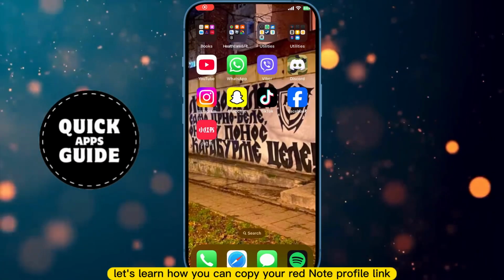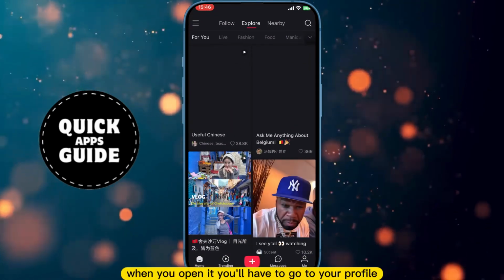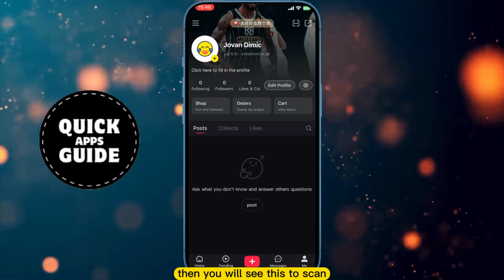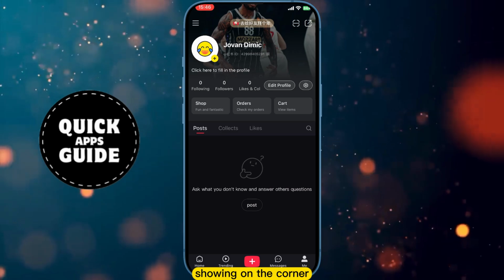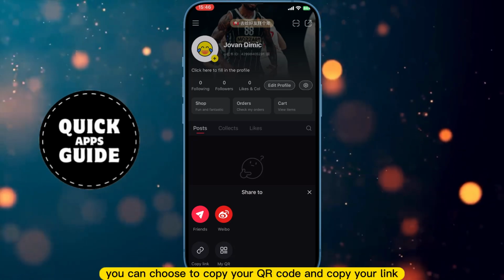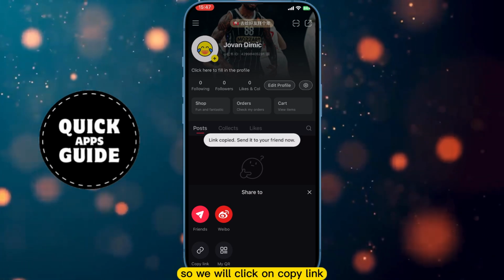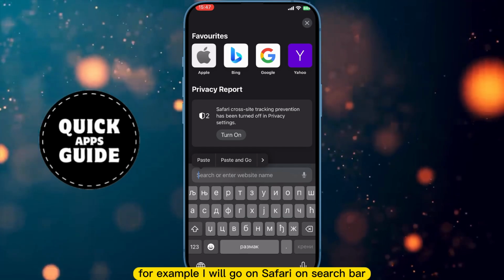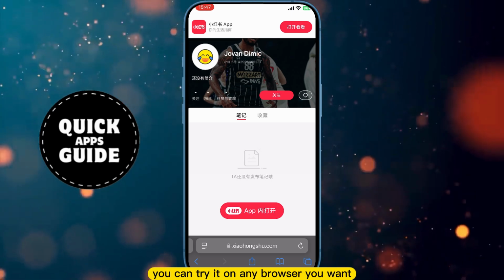How to Copy RedNote Profile LINK | RedNote Tutorial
Need to share your RedNote profile with friends or colleagues? This video will show you how to copy your RedNote profile link in just a few simple steps. Sharing your profile has never been easier!

In this tutorial, you’ll learn:
 • How to navigate to your RedNote profile
 • The easiest way to copy your RedNote profile link
 • Tips for sharing your profile link quickly and securely

Whether you’re sharing your profile for work, networking, or social purposes, this guide will help you get it done in no time.